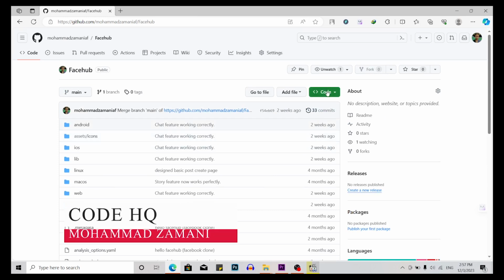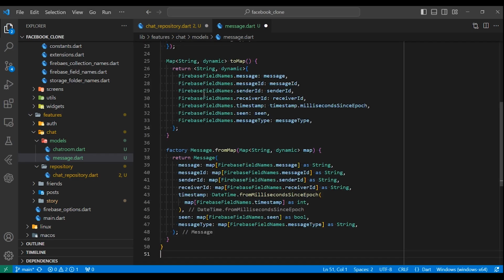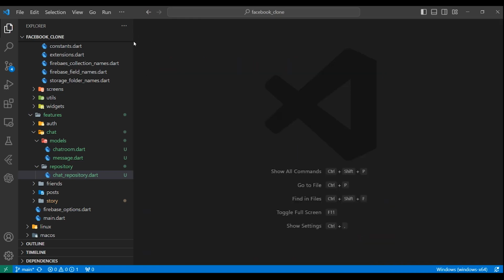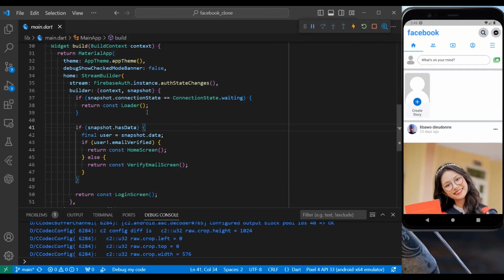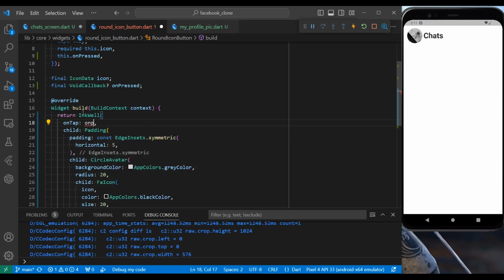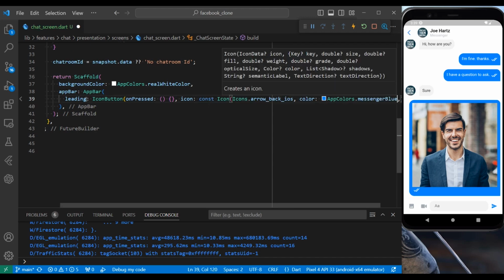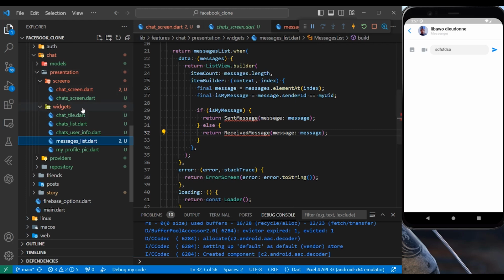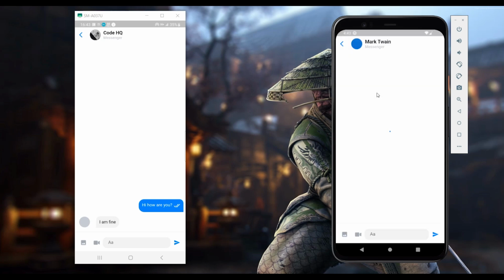Flutter Chat App with Firebase - real time messages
Learn to create a professional Chat App with a beautiful UI in minutes. With this app you can send text messages, images and videos. You can also check when your messages are being seen.

Timestamps:
(00:00:00) ➡➡ Intro
(00:00:24) ➡➡ Chat Repository
(00:08:06) ➡➡ Chat Providers
(00:11:43) ➡➡ User Interface [List of Chats]
(00:19:12) ➡➡ Chat Screen UI [Send and Receive Messages]

 • Blue Skies – Silent Partner (No Copyr...

Good Times

Watch:

 • Good Times — Ason ID | Free Backgroun...